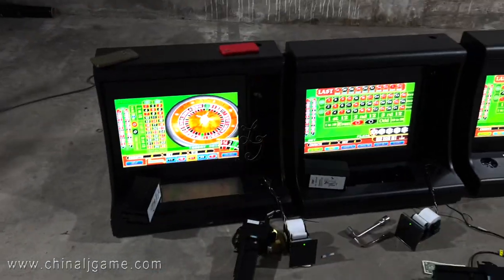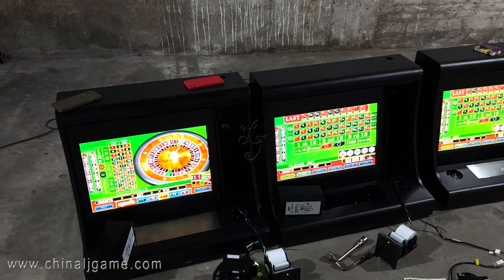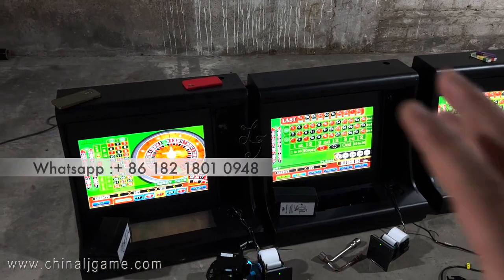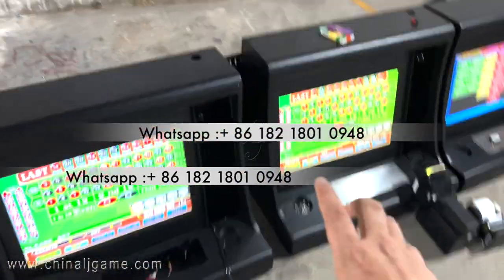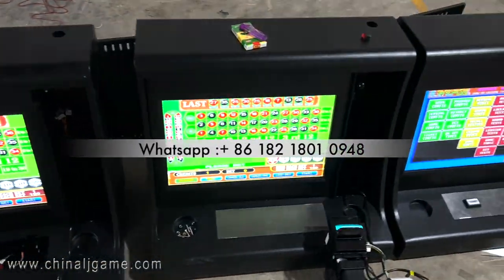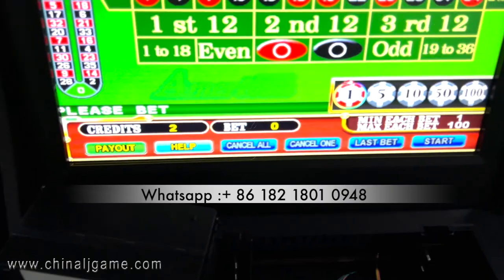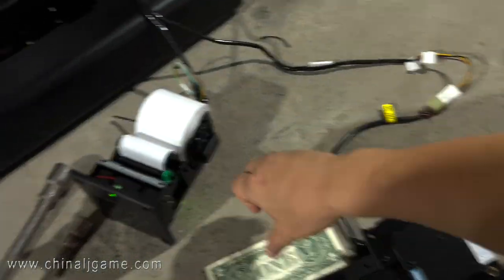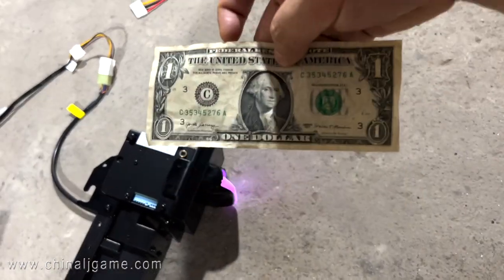American Roulette Touch Screen Table Top American Roulette Jamaica Metal Box For Sale